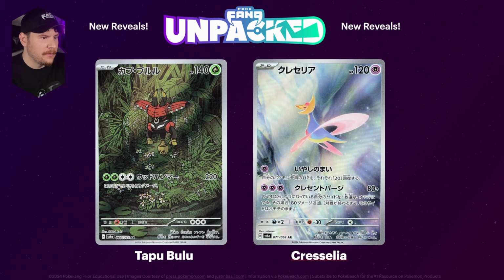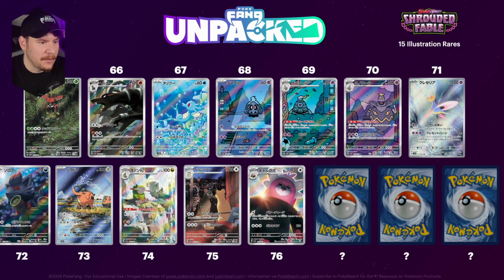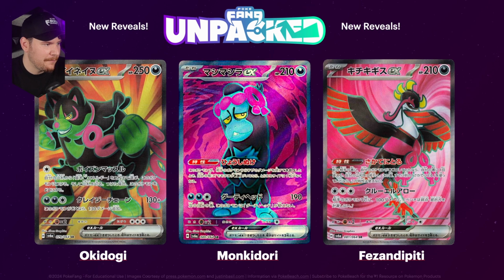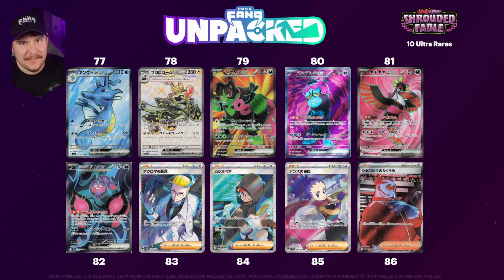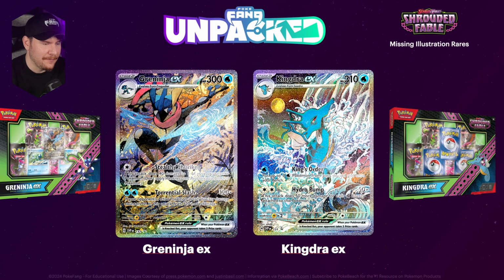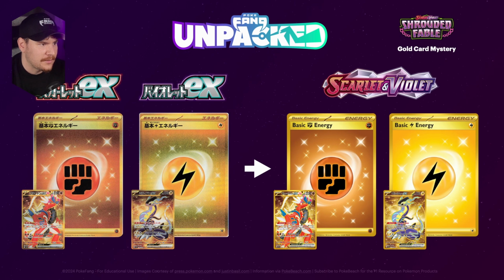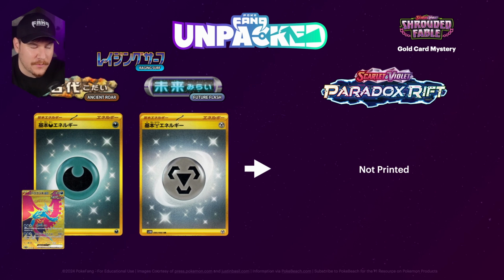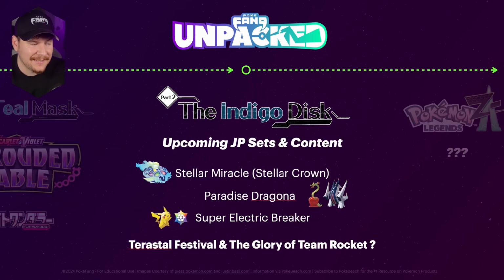We Know EVERYTHING Now - Shrouded Fable Full Set List REVEALED (2024 Pokemon)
The latest update for Shrouded Fable is here with new artwork revealed and the best pack prices for this new Pokemon set in 2024! Join us as we unpack the newest additions to the TCG and discover the top deals available.

Also! The Fang Gang is about to be 7,500 strong 💪 With our goal of 10K by the end of 2024, so if you enjoyed this video and like watching Pokemon TCG content, please join us by hitting subscribe and help spread the word by sharing the channel or this video with a friend for family member who also enjoys this content.

Thank you so much, you are legendary, now let's rip some packs together!

Save 5% oat XPcollect Sealed Pokemon Products & EPB Subscriptions code ‘FANGGANG’ at checkout)

Save 10% on VaultX Products
VaultX.com

I use VidIQ to optimize my videos, try it out!

Collecting Gear
Quality Binders (Used for my master sets)
Card Sleeves (Only ones I use)
Reliable Semi-Rigids (For all my pulls)
Best Toploaders (I use for shipping)

Video Gear
My Cameras (I use 2)
Power Adapters (2)
HDMI Adapters (2)
HDMI Cables (2)
Capture Cards (I use 2)
Camera Cage (2, for mounting)
FaceCam Lens
CardCam Lens

Audio Gear
Rode Microphone
Mic Arm (and CardCam Arm)

Lighting Gear
FaceCam Lights (I have 2)
CardCam Lights (I have 2)
Desk Light Stands
Floor Light Stands
RGB Portable Mini Lights
RGB Light Strip Bars

Editing Gear
Dual 4K Editing Displays
Editing Computer
Editing Headphones
MX Master Mouse

——  G I V E A W A Y S   ——

🎉  RECENT GIVY WINNERS

Winner:  @Tortellini24   (Claimed)

🚨  Instructions if you WIN:
DM @PokeFangOfficial on Instagram to claim your prize, and be careful not to respond to any fake accounts. I will need to verify your account on a separate platform by having you comment a code I'll tell you on IG, this is to make sure the right person gets the prize.

📦 SEND STUFF TO POKEFANG 📦

PokeFang LLC
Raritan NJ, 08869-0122